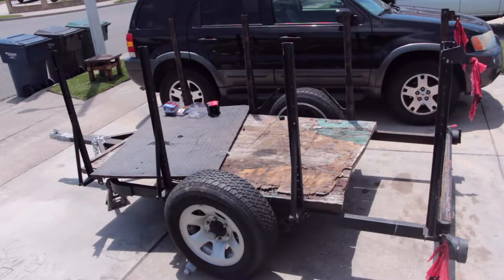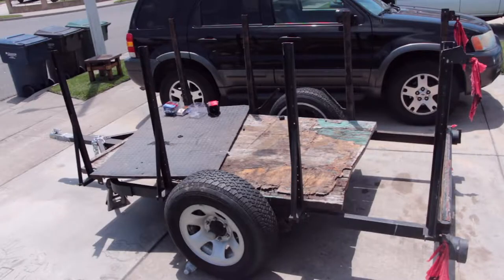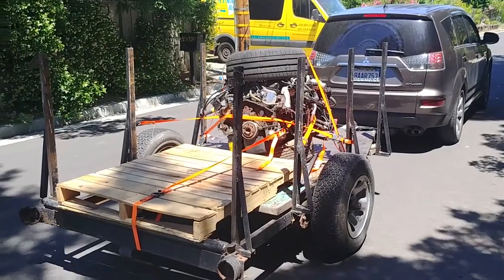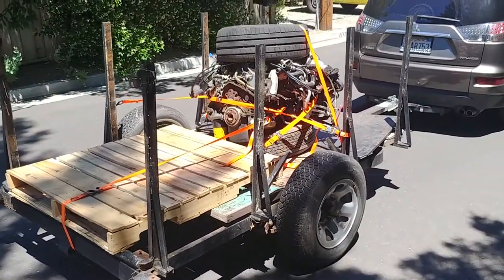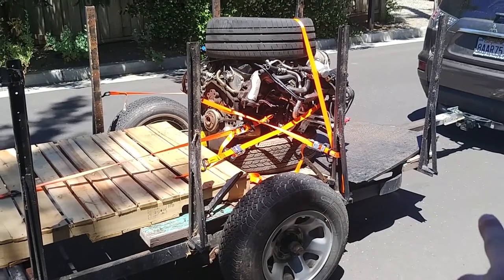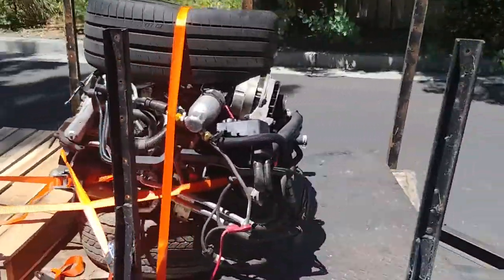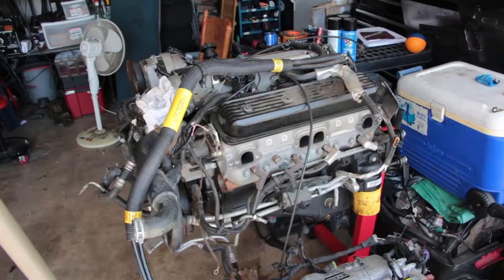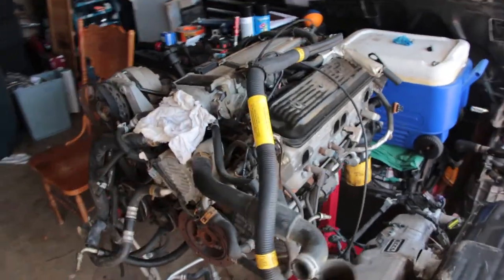Cheapest Trailer We Could Find... Only $100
This past weekend We road tripped to pick up the Nova's new engine. With no way to bring it back, we decided the buy the cheapest trailer around.

After searching ever website and sale app and lowballing just about everyone, we found a trailer last minute for half the price of a 1-way U-Haul Rental.

$100 Later we had a trailer to bring the engine home with, and it did a pretty great job.

Next up, we fix up the trailer and make it legal! We want to make some money with this thing and then either flip it, or keep making money. If you guys have suggestions throw them up in the comments and we would appreciate it.

If you have any questions leave them for me in the comments!